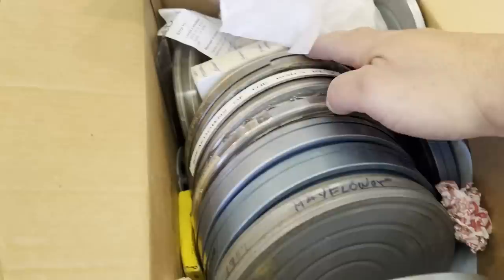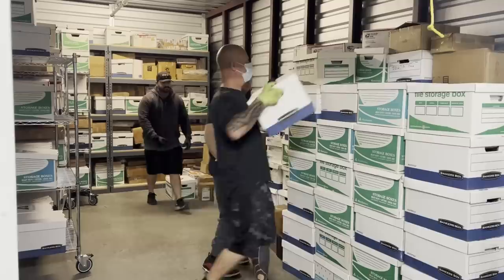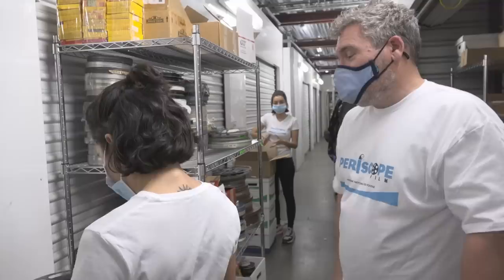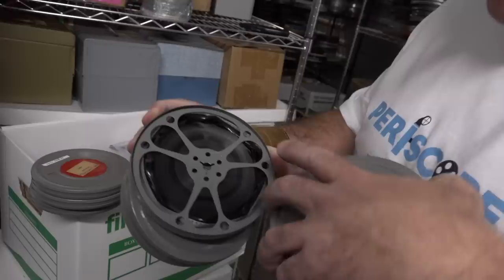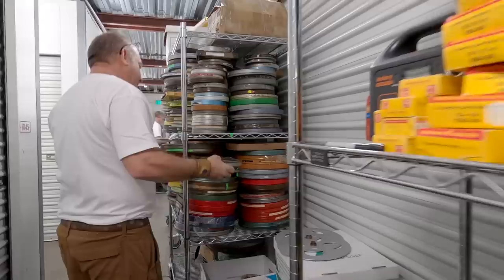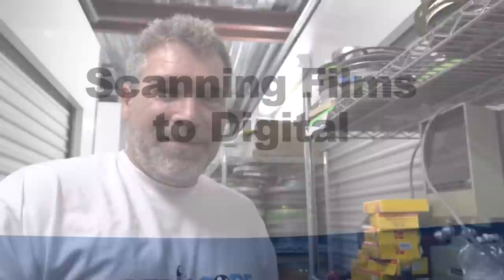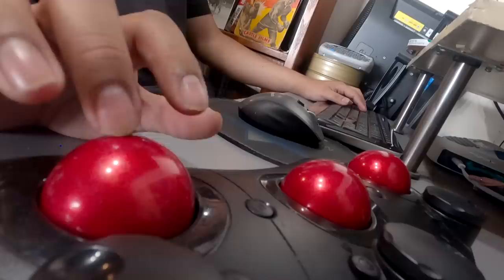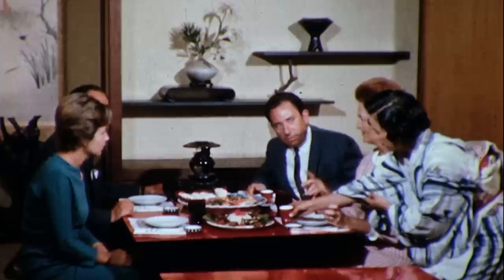How we RESCUED a huge collection of RARE FILMS !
Last year the Periscope Film team performed an emergency rescue of a gigantic collection of films — right before they headed to a landfill. Today we're sharing the story of this herculean effort, and about what we do in general, the how and the why (in case you were curious!).

There are hundreds of thousands or even millions of films out there in the world waiting to be saved by people like us, and by people who are similarly minded (maybe you or someone you know?)

— Nick, Doug & the entire Periscope Film team.

Want to take an even deeper dive, learn more about Periscope Film — and get access to exclusive swag?

and stock.periscopefilm.com